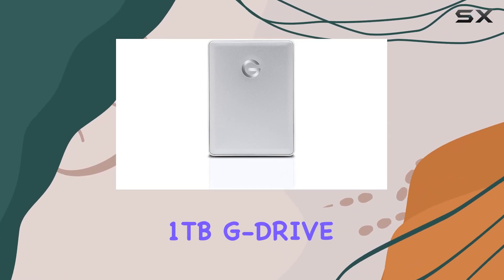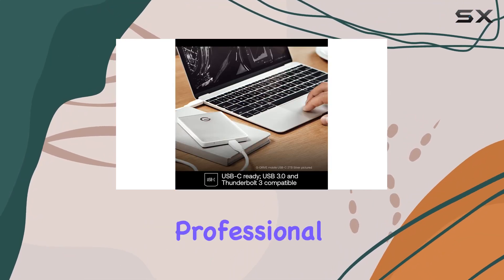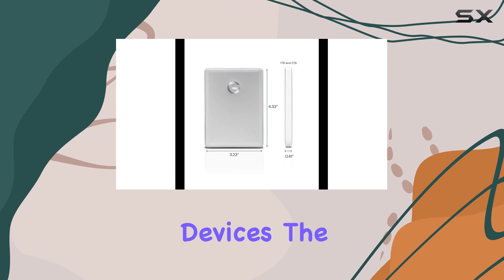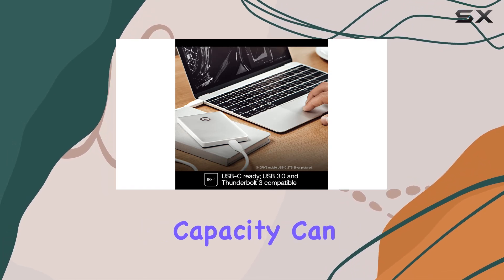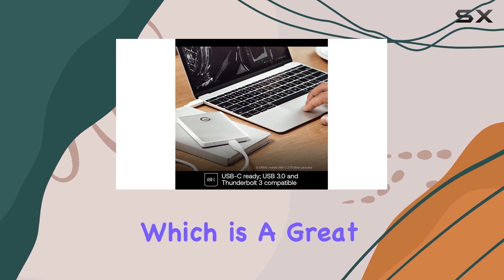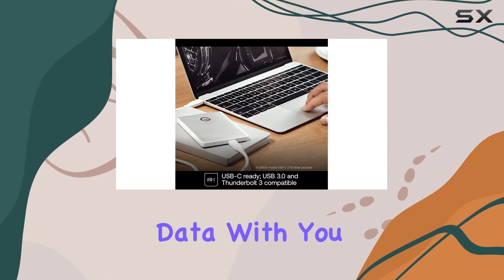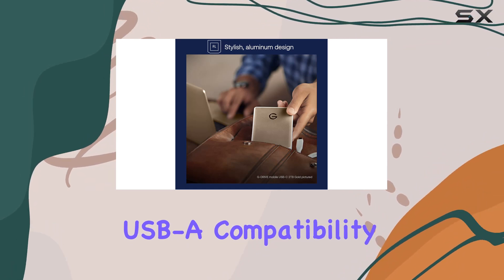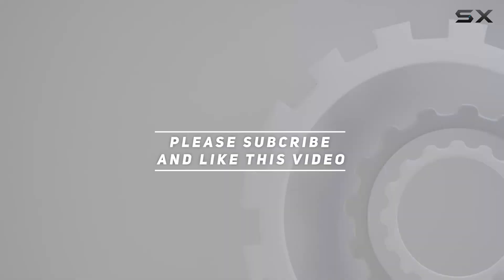G-Technology 1TB G-DRIVE Mobile USB 3.0 Portable External Hard Drive - The Ultimate Mac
0:00 Intro
0:06 Review

Things that we mentioned in this video:
G-Technology 1TB G-DRIVE Mobile : B076XSHQFJ